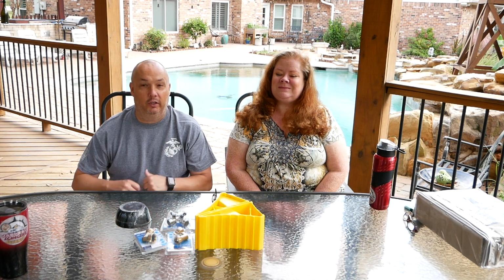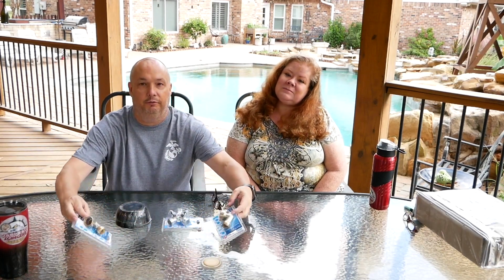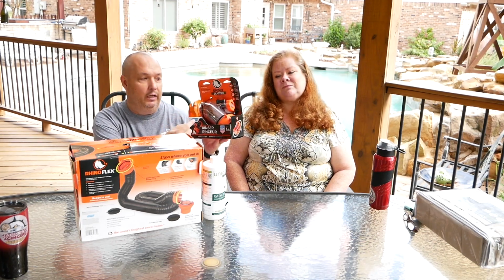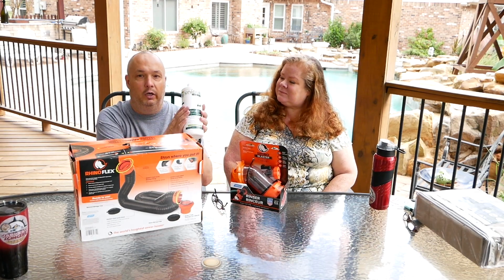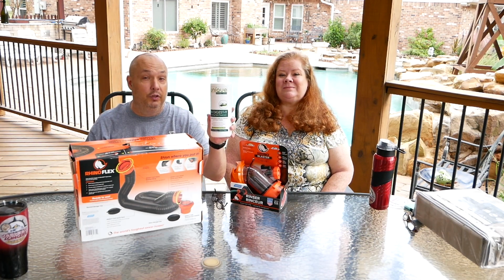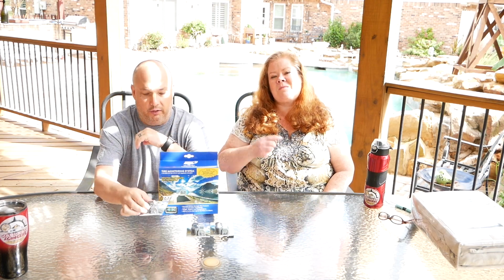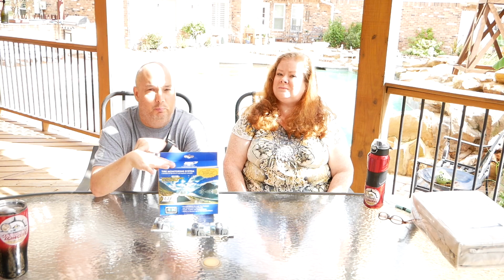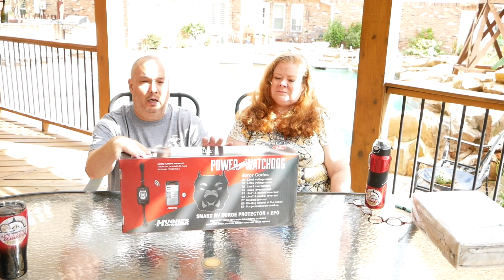Jaw Jacking With Jarhead & Ginger RV 1st Day Must Haves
In this video with Jarhead & Ginger we're talking about RV 1st day must haves.  We will jaw jack about several products we have purchased and believe are must haves for day 1 on the road, from surge protection to 90 degree elbows. We also solicit your help with anything we may have missed.

LINKS TO PRODUCTS IN TODAYS VIDEO:

WATCHDOG SURGE PROTECTOR

VIAIR COMPRESSOR

TST TPMS